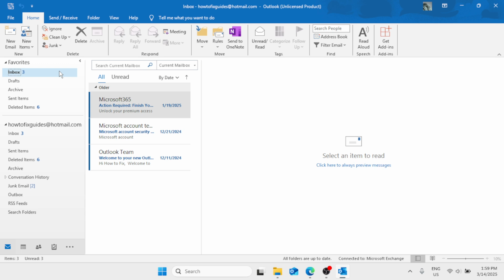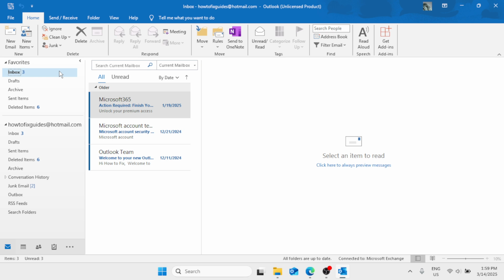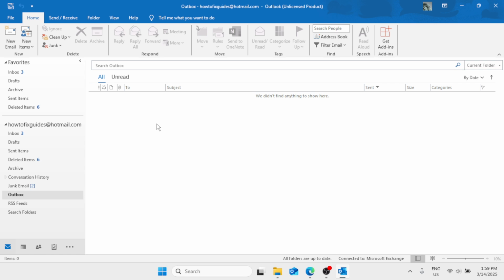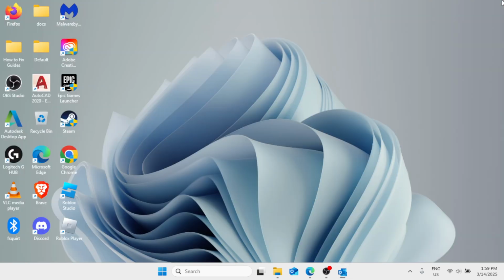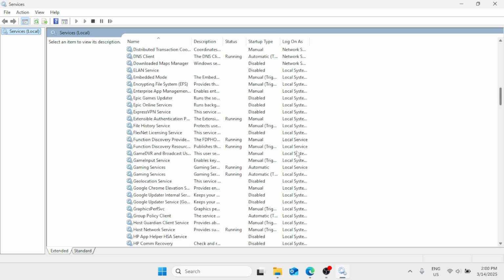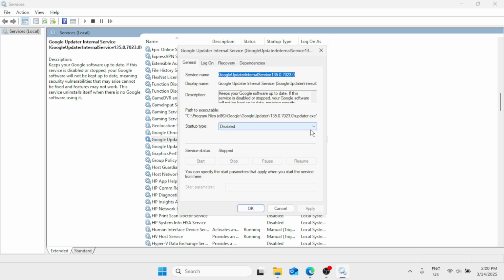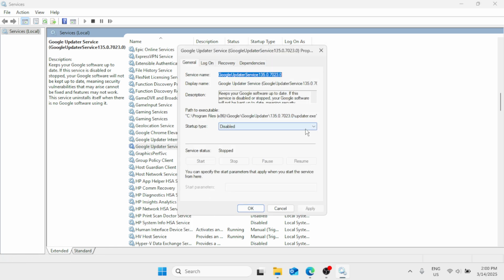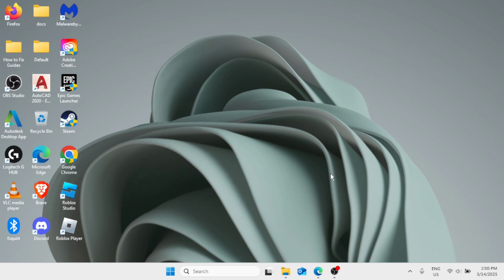How to Fix SEND & RECEIVE Errors in Outlook -EASY FIX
Outlook not working as expected? Sometimes, emails get stuck or don’t arrive when they should. If you’re experiencing delays or missing messages, you might be wondering what’s going on. This video explores common Outlook email issues and what you can do about them!

0:00 Intro
0:21 Delete unnecessary messages
0:57 Delete messages in outbox
1:18 Navigate services
2:04 Restart PC